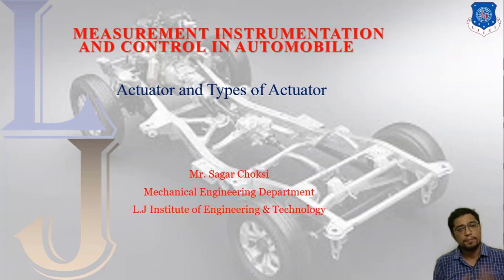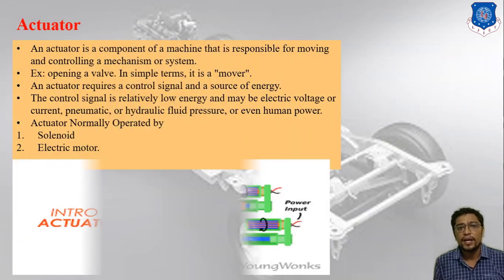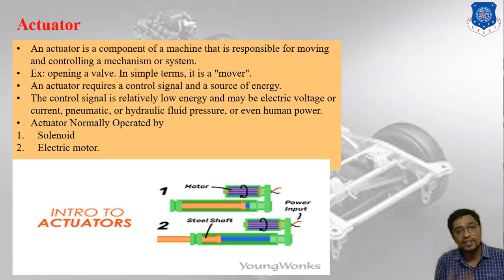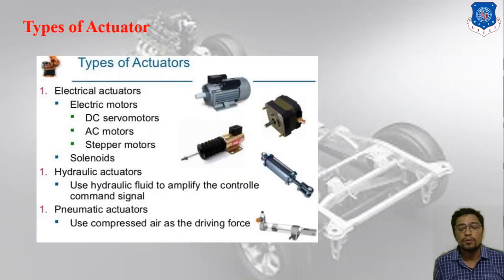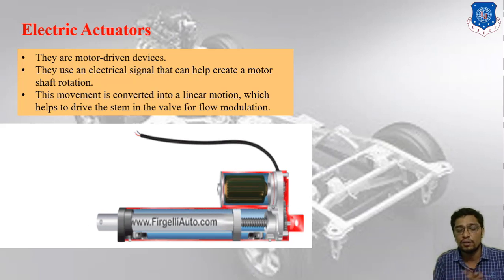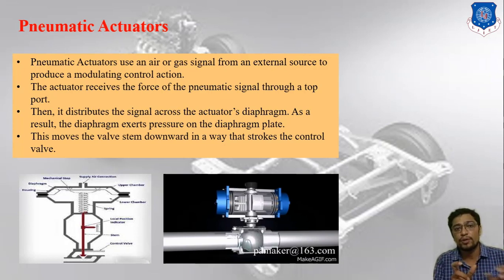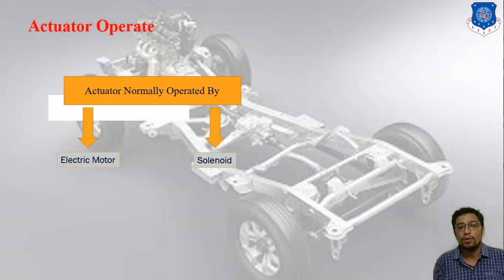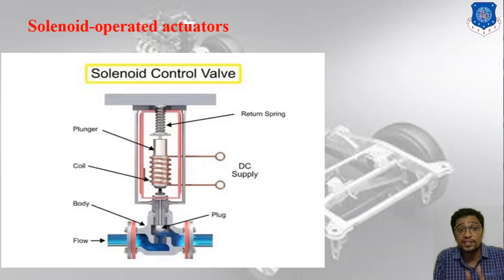L 23 Actuator and Types and Actuator